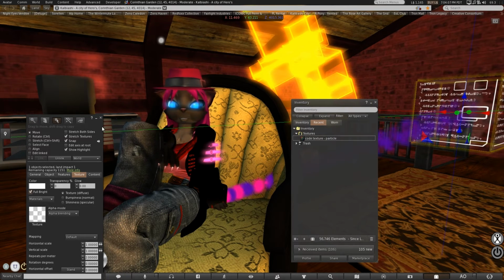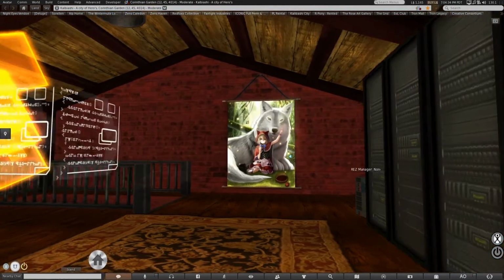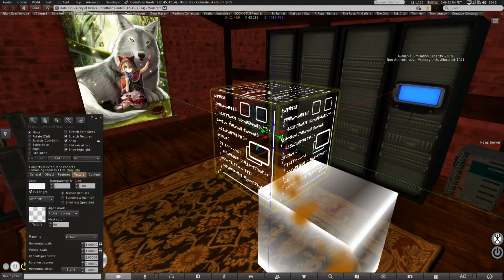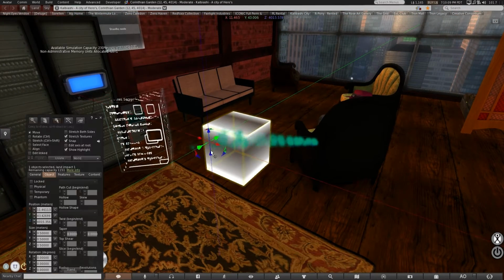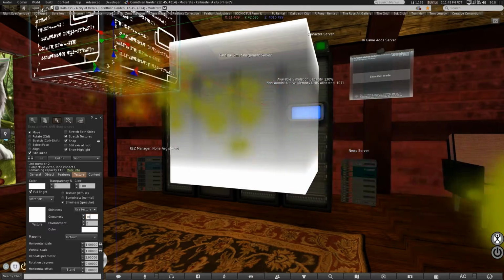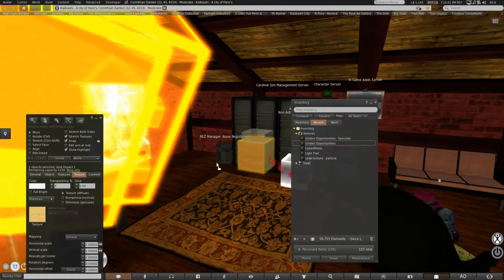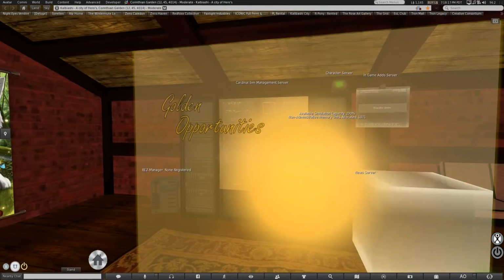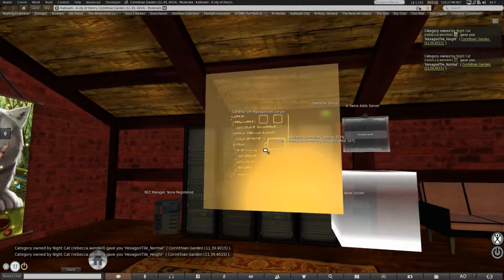Learn Linden Scripting Language #73 - All About Alpha Layers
Here we start with a discussion of alpha channels and the different ways they can be set in Second Life.  Next week we'll be building off this to design a hud system to control the different effects remotely